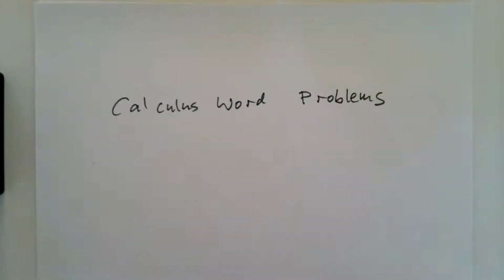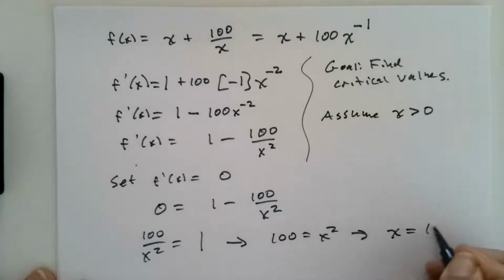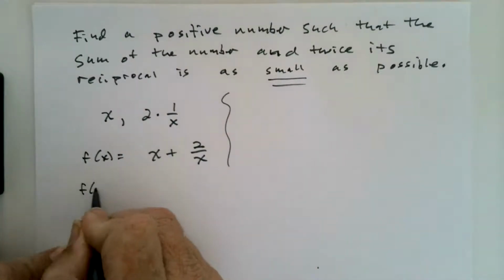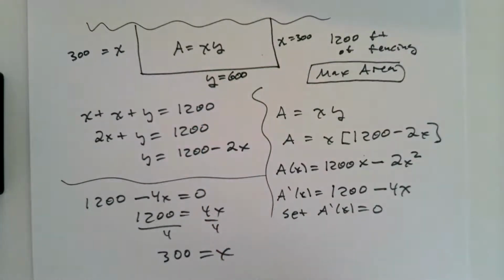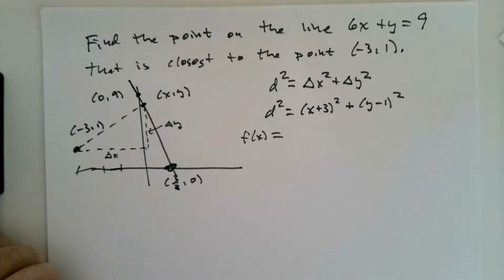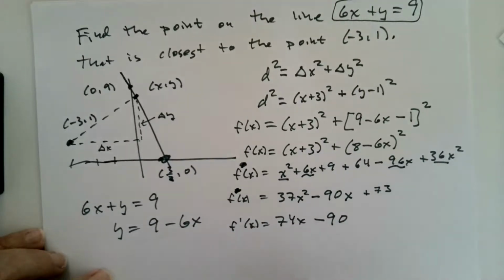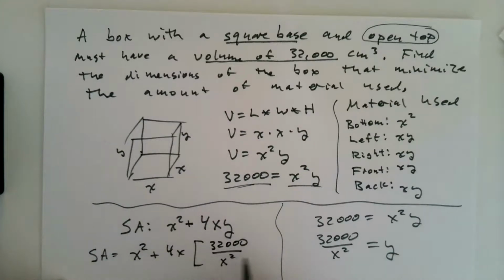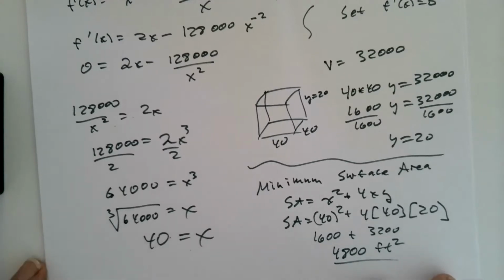Calculus Word Problems